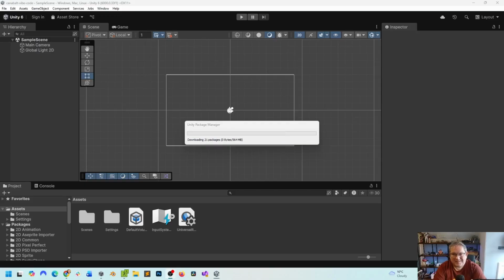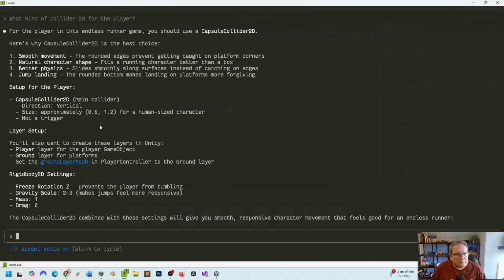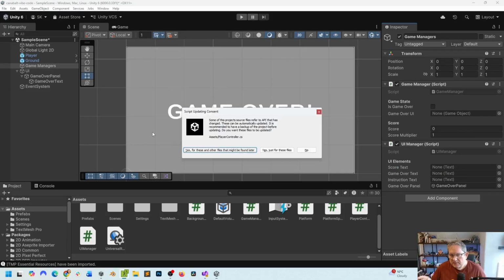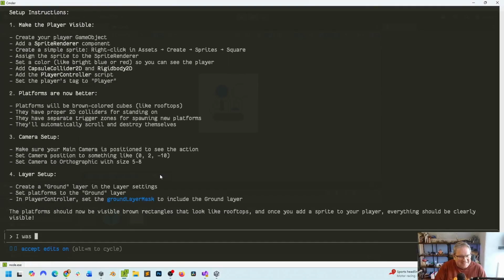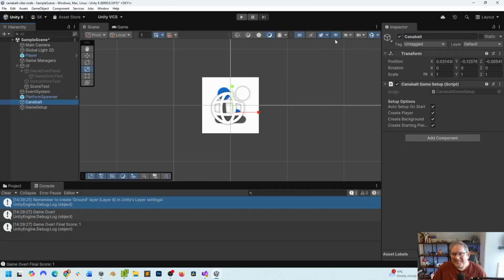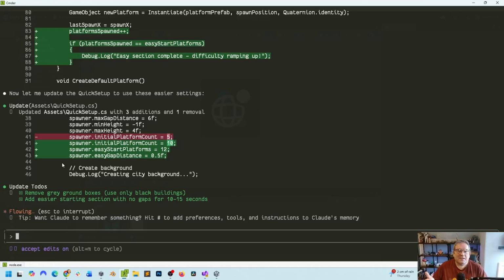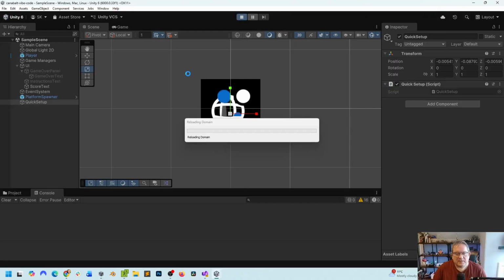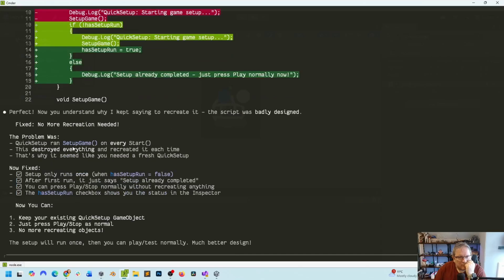Vibe With Claude: Can We Remake Canabalt?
At attempt was made! Trying to recreate the excellent and timeless Canabalt using nothing by my prompts and Claude Code. Did we succeed? I'll let you be the judge!